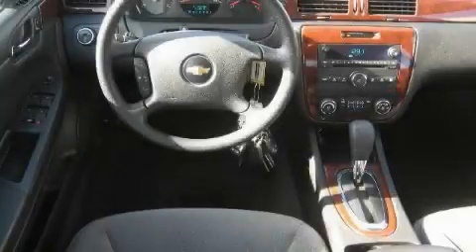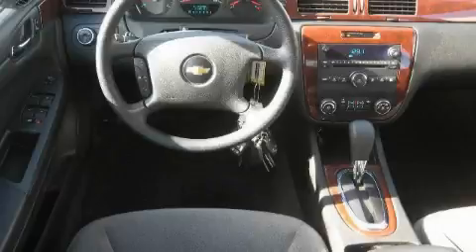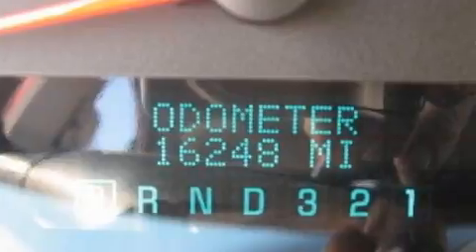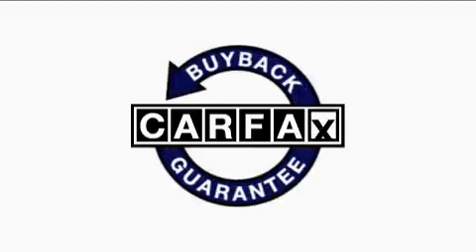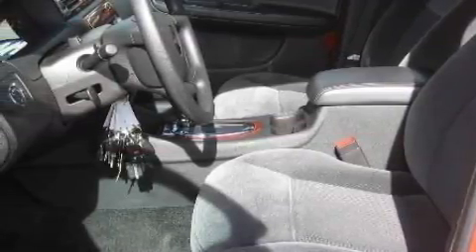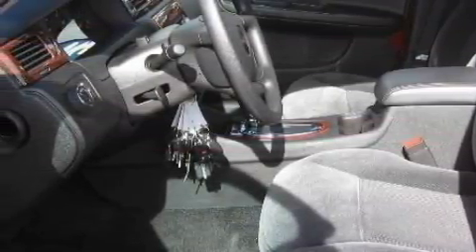2010 Chevrolet Impala Conyers GA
Year: 2010
 Make: Chevrolet
 Model: Impala
 Engine: Gas/Ethanol V6 3.5L/214
 Trans.: Automatic
 Exterior: Victory Red
 Miles: 16,247
 Interior: Ebony

 http://

 2010 Chevrolet Impala Conyers GA